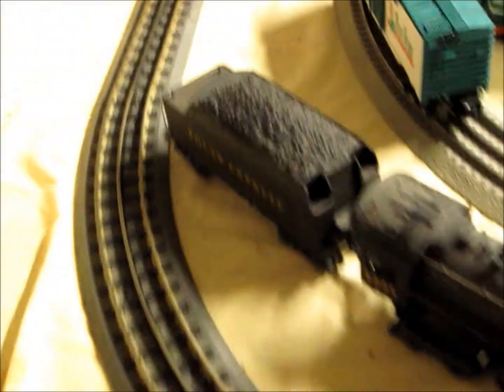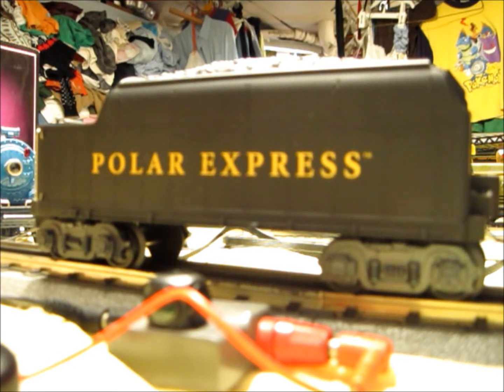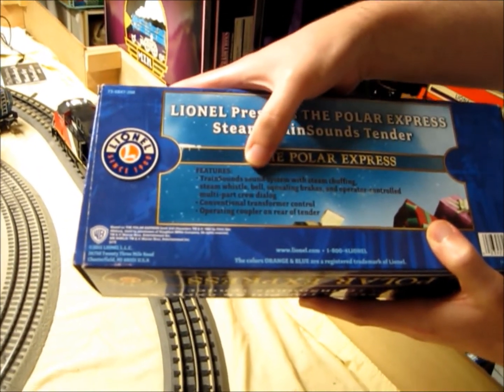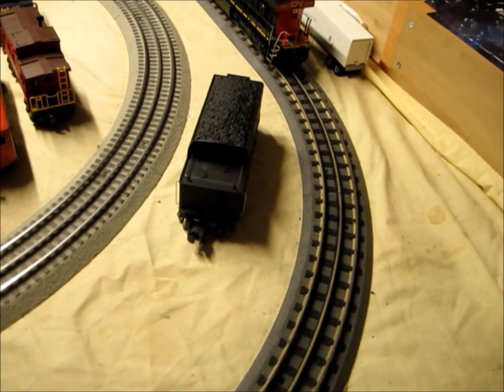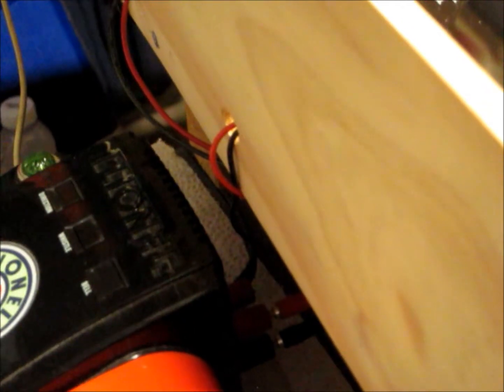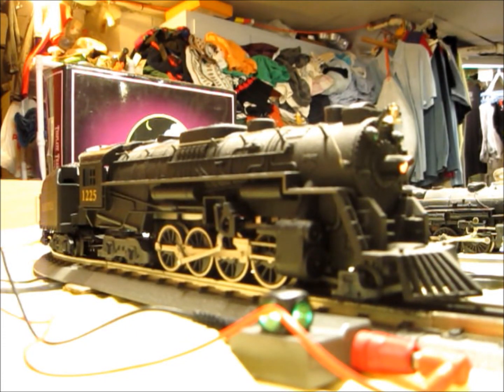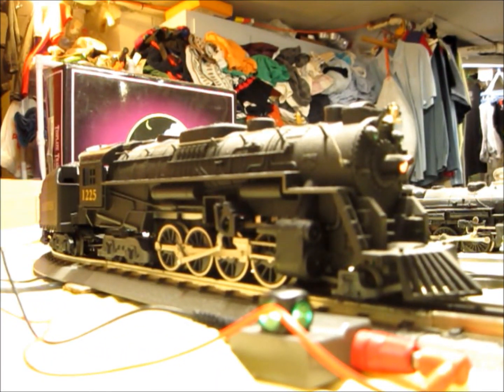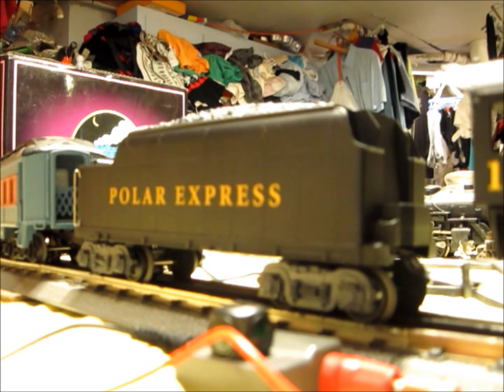Lionel O Gauge Polar Express Steam TrainSounds Tender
My review of the Lionel O Gauge Polar Express Steam TrainSounds Tender (Product number 6-36847)

0:00 Introduction
1:27 Air Whistle Problem Explained
3:57 Unboxing
9:25 Testing Tender with DCS
10:45 Rewiring the Outer Loop of Track
12:49 Tender Differences
13:16 Startup
14:16 Sound Demonstration
16:12 Running Around the Layout
19:47 Conclusion